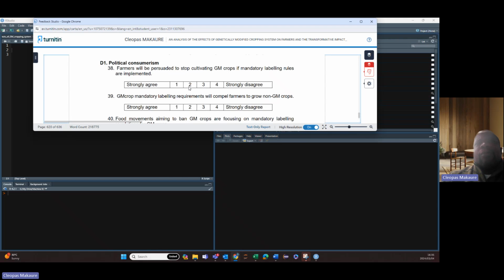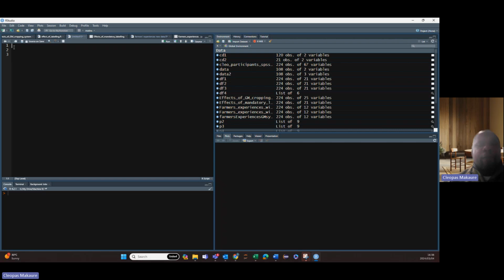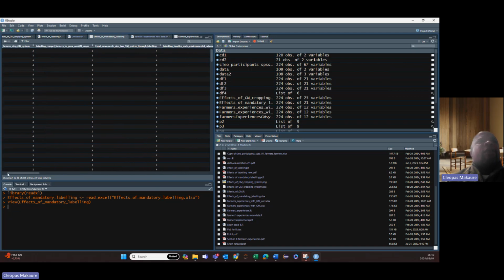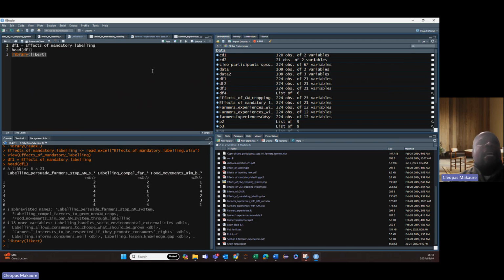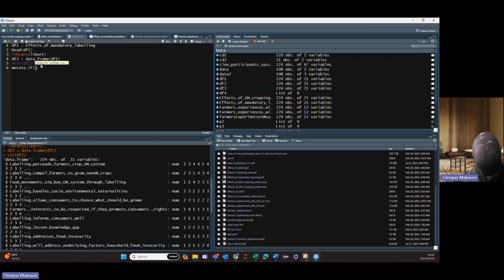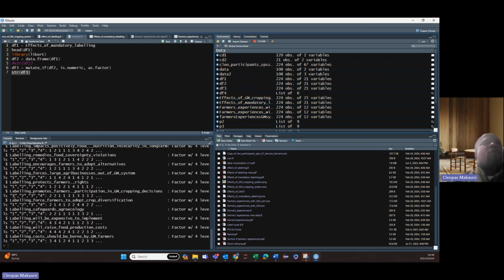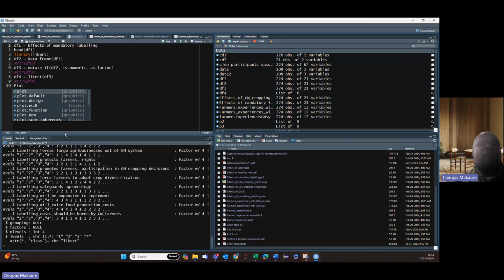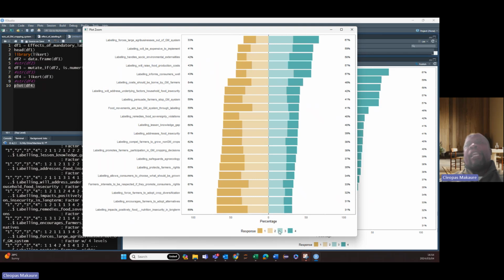Data Visualization Likert Scale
The Likert scale is a crucial tool in research for its ability to quantify attitudes, opinions, and behaviors. Its importance lies in its simplicity, versatility, and ability to provide quantitative data from qualitative responses. Researchers use Likert scales to measure the intensity of agreement or disagreement with a statement, allowing for the collection of nuanced data.

Its ordinal nature enables statistical analysis, facilitating comparison and interpretation of results. Moreover, its structured format enhances the reliability and validity of data by standardizing responses.

Likert scales are adaptable across various research domains, including psychology, sociology, and marketing, making them invaluable for understanding human behavior and preferences. They aid in identifying trends, patterns, and correlations, guiding decision-making processes in academia, business, and policy-making.

Overall, the Likert scale serves as a robust instrument for researchers to gather and analyze data efficiently, enabling a deeper understanding of complex phenomena and facilitating evidence-based decision-making.